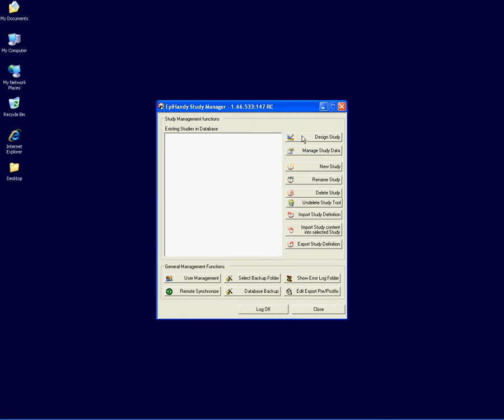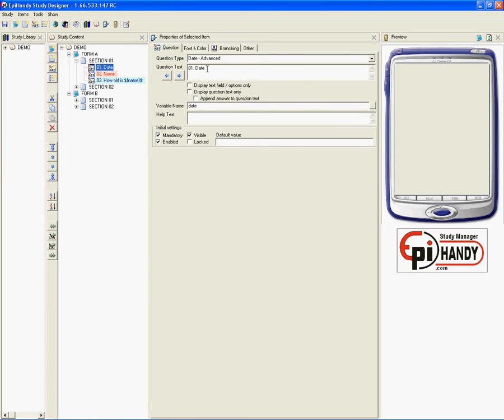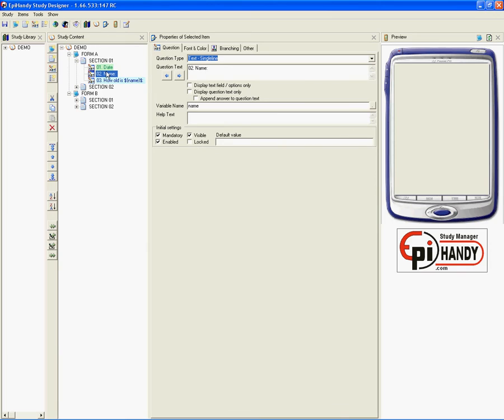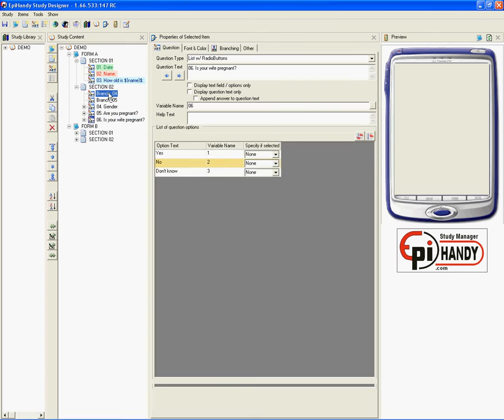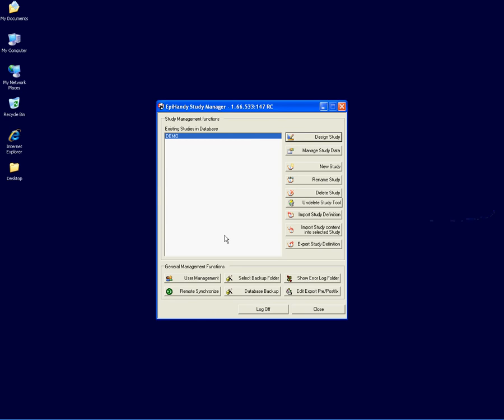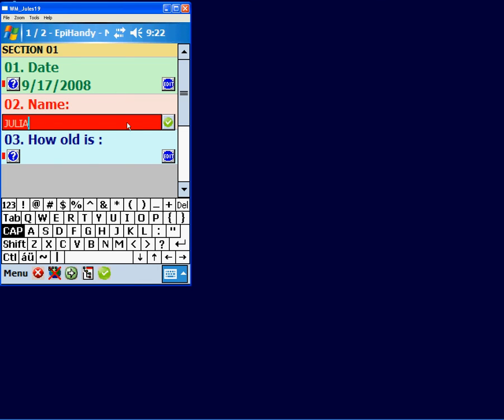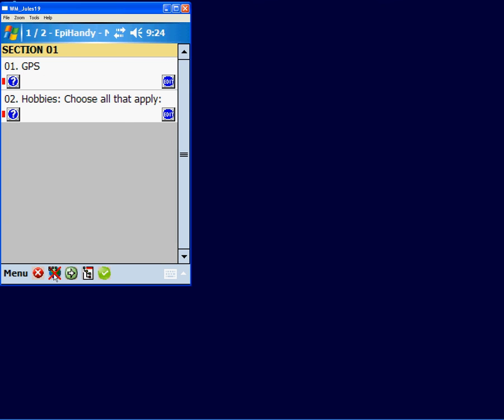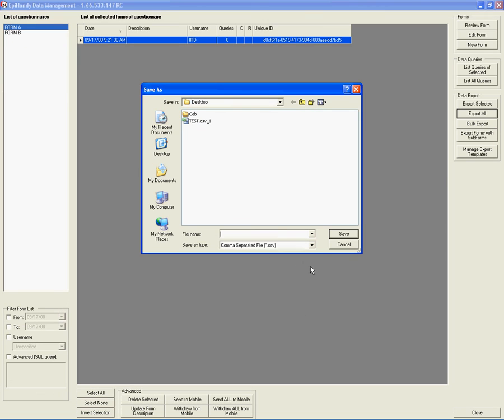Epihandy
Epihandy demo